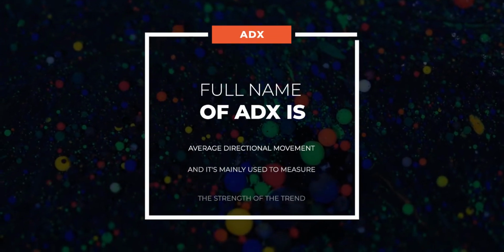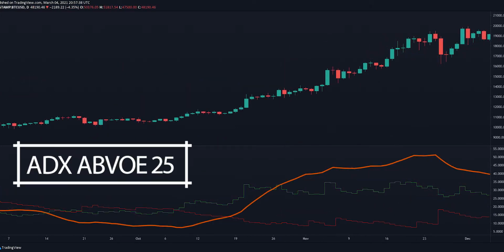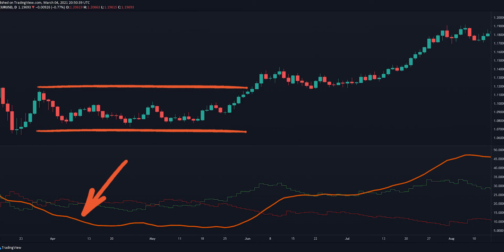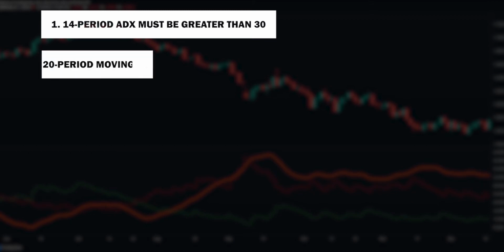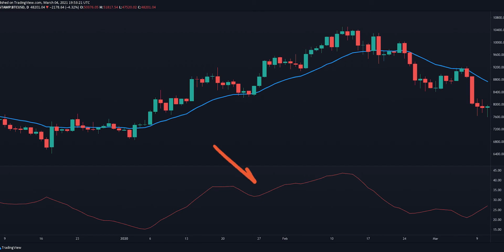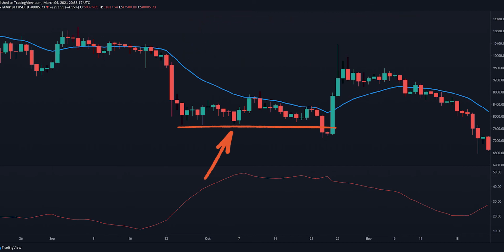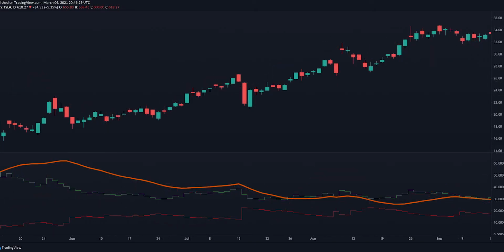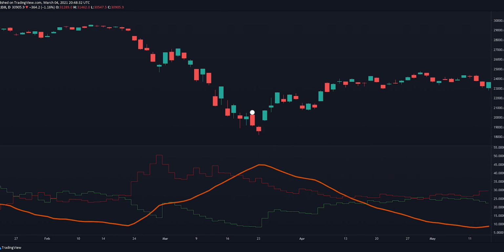ADX Trading Strategy. Do not trade before watching this...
In this video you are going to learn how to use the ADX indicator and a few know trading strategies with the ADX indicator

Timestamps:
0:00 - Intro
0:27 - What is ADX indicator
1:20 - Few Stages to Look For
2:50 - Book Strategies
3:23 - First Strategy
5:17 - First Strategy Examples
6:43 - Second Strategy
7:56 - Second Strategy Examples
9:30 - Conclusion
9:46 - Outro

→ Long-Term Secrets to Short-Term Trading
→ Pit Bull: Lessons from Wall Street's Champion Day Trader
→ Insider Buy Superstocks
→ Short Term Trading Strategies That Work
→ Trade Like a Stock Market Wizard: How to Achieve Super Performance in Stocks in Any Market
→ How to Make Money in Stocks: A Winning System in Good Times and Bad, Fourth Edition

→ Diary of a Professional Commodity Trader: Lessons from 21 Weeks of Real Trading
→ The Art and Science of Technical Analysis: Market Structure, Price Action, and Trading Strategies

→ Trading in the zone

→ The Man Who Solved the Market: How Jim Simons Launched the Quant Revolution
→ A Man for All Markets